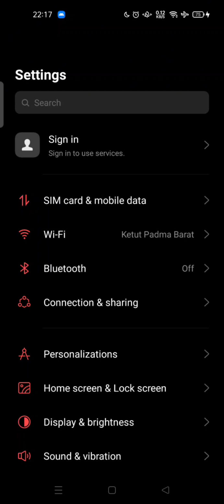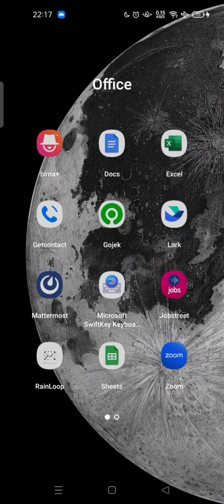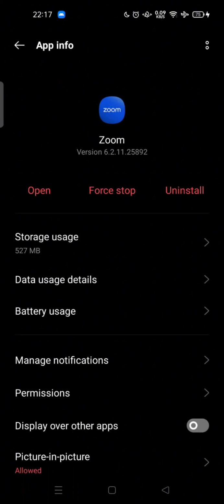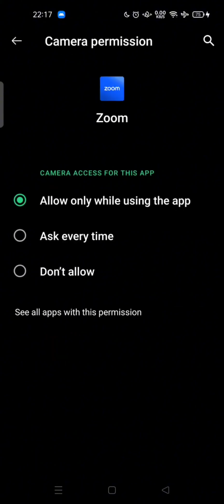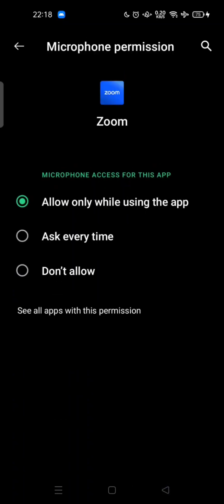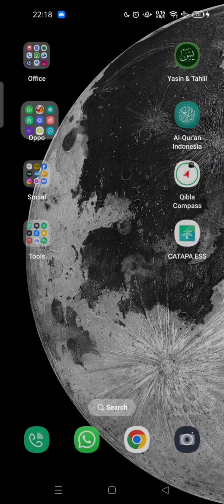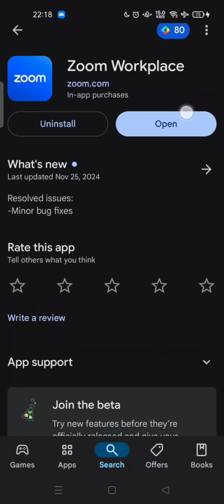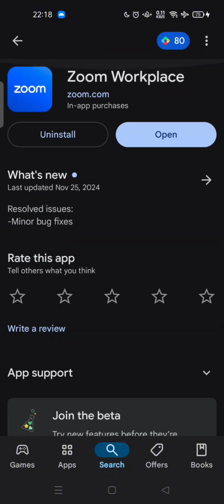⚡️ GUIDE: How to Allow Camera Access on Zoom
How to Allow Camera Access on Zoom | How To.